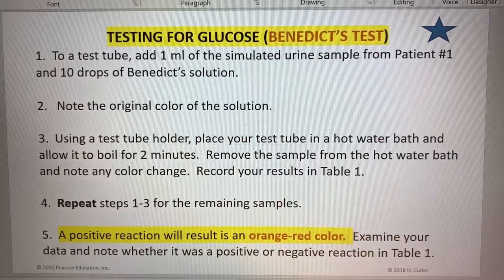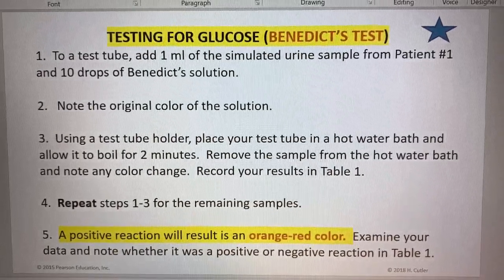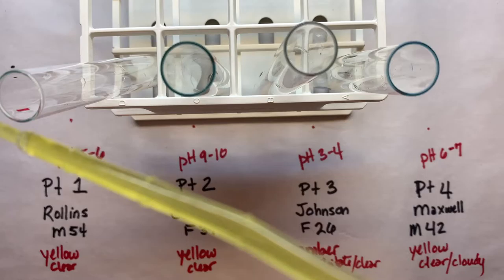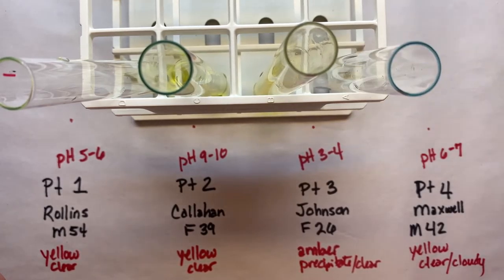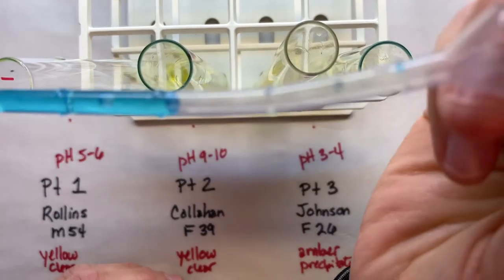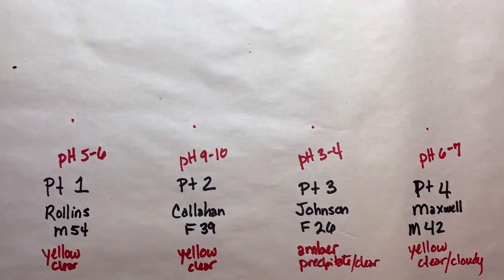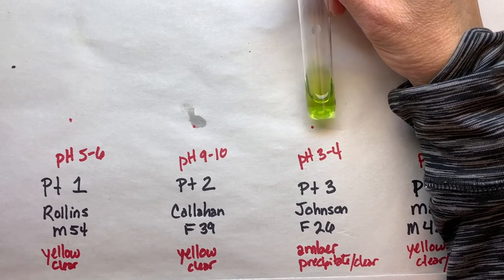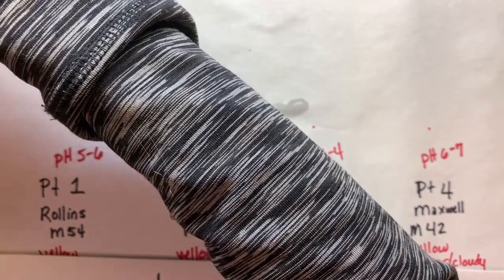6 Benedict's Test Part I Urinalysis SP20 HC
One in a series of 12 videos on Urinalysis lab experiments.